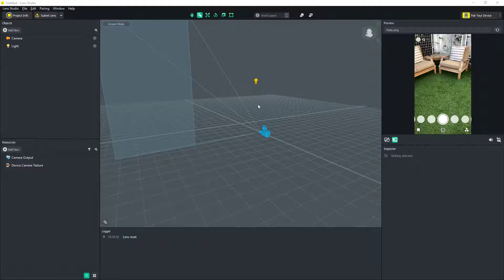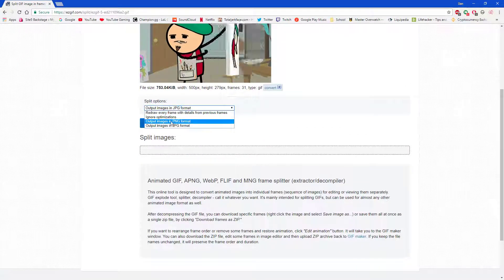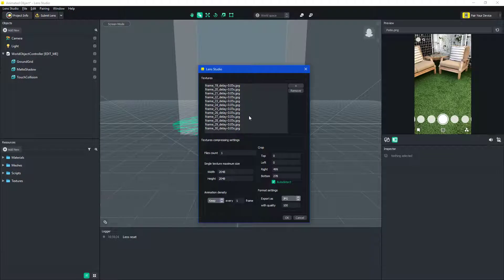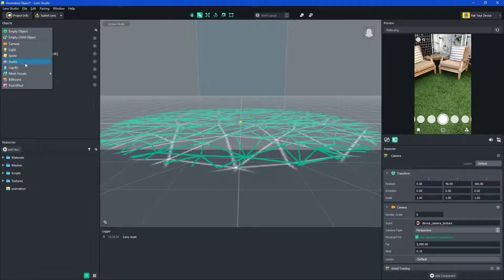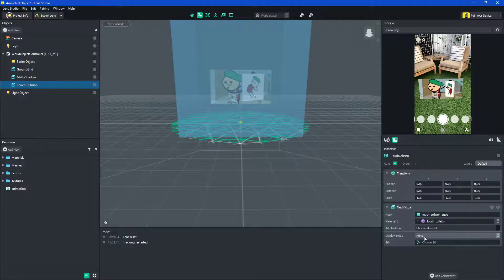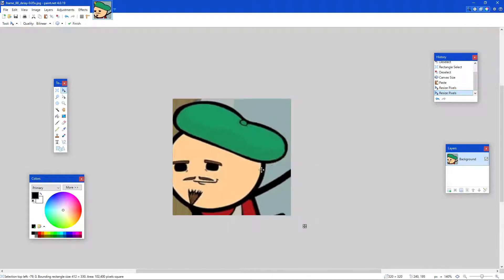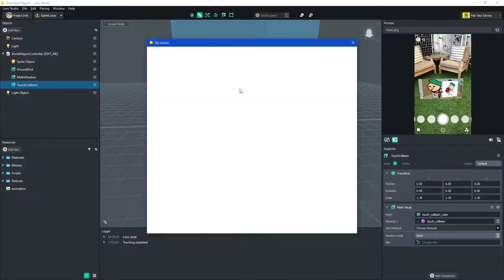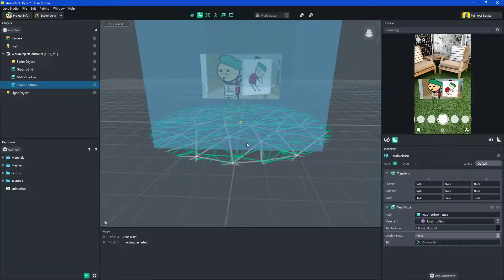How to make an 2d animated snapchat lens